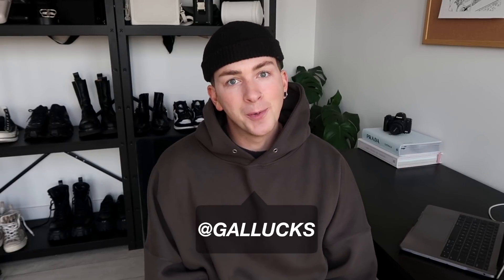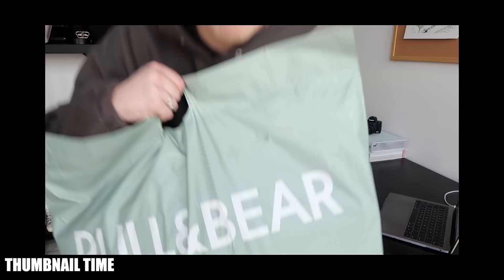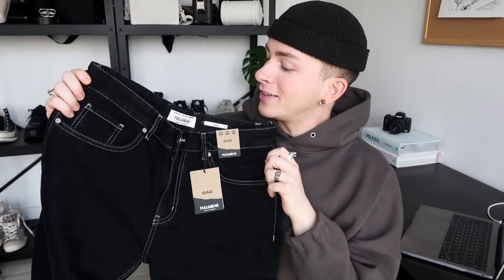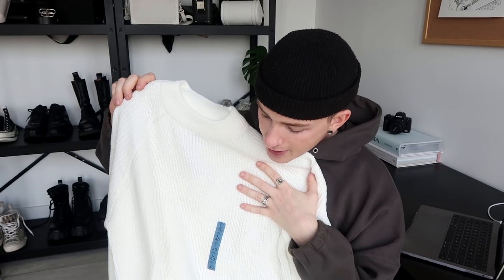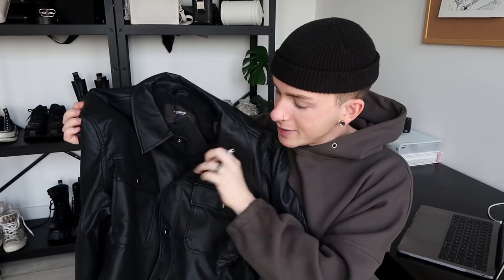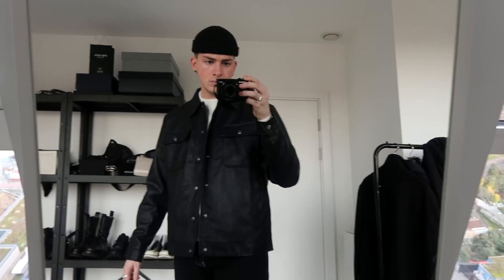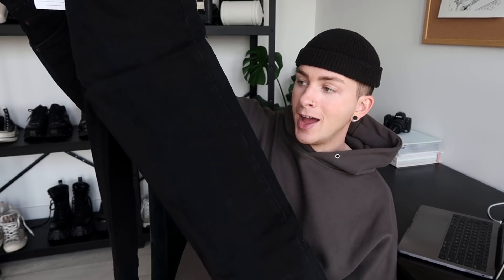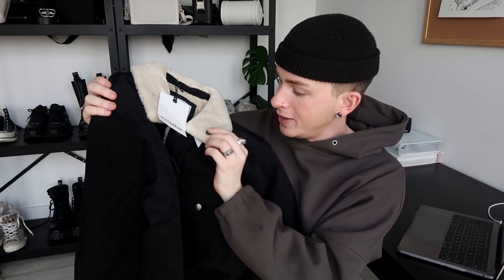OUTFIT CHALLENGE ! £150 AT PULL AND BEAR HAUL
Hey guys welcome back - in todays outfit challenge video I’m looking to make 2 full outfits each under £150! I really wanted to be able to show you what you can get for your money from Pull and Bear in terms of styles, fit and quality. I’d love to know which outfit you prefer in the comments and let me know if you’d like me to do this with any other stores!

Outfit links